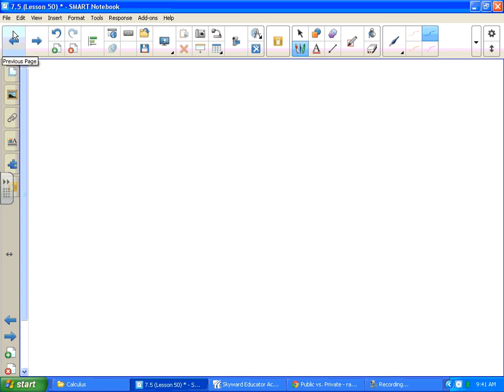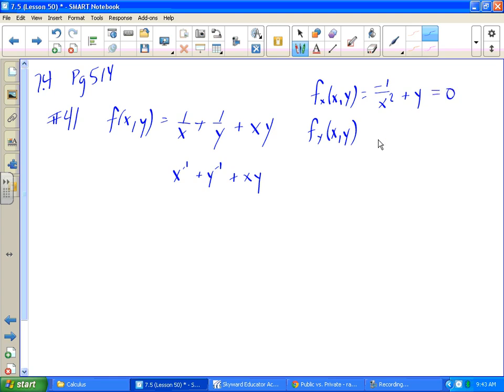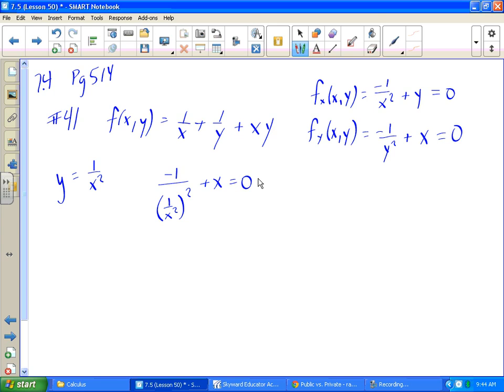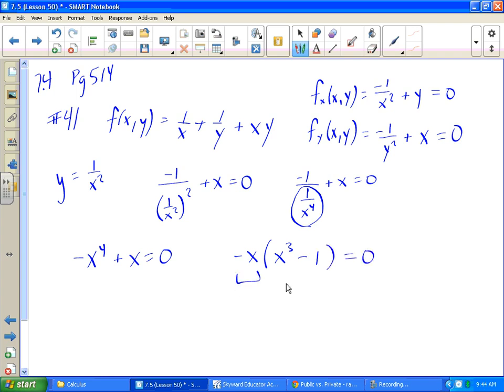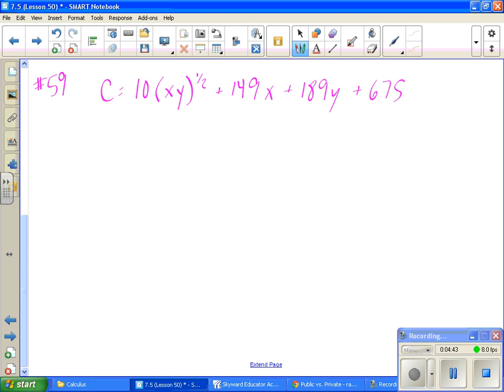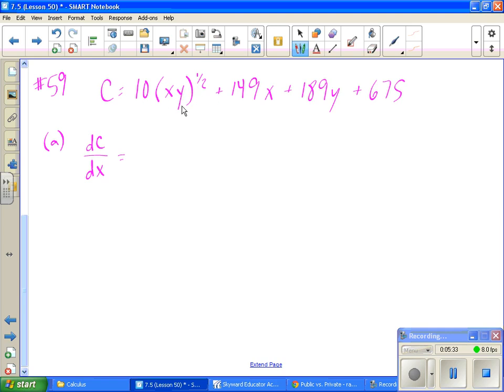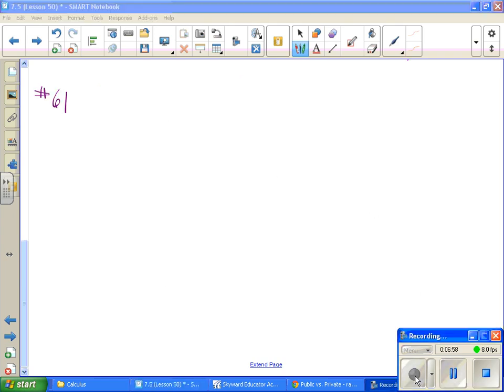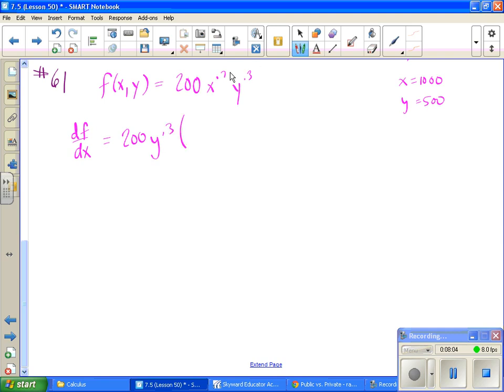7 4 HW help #41, 59, 61